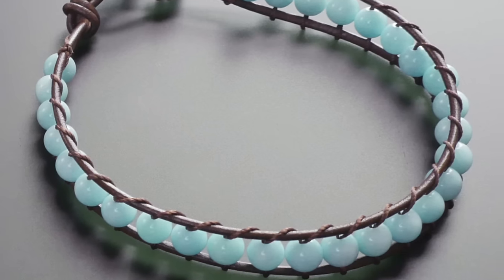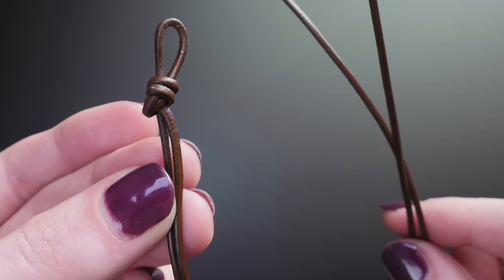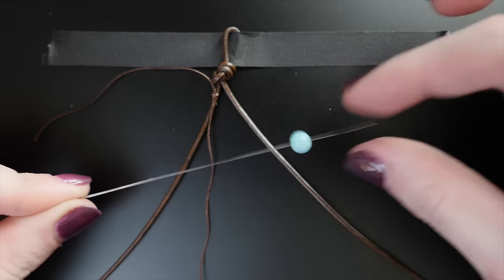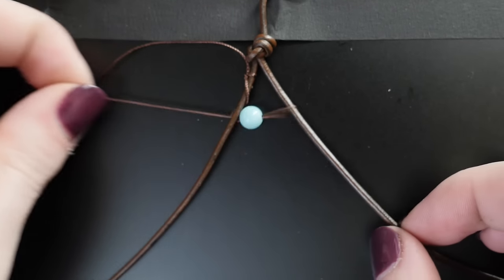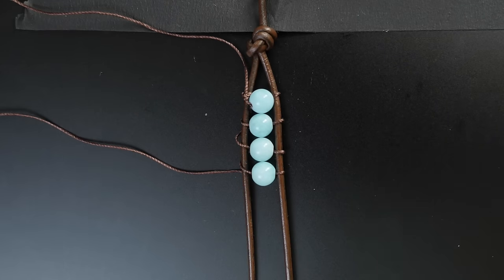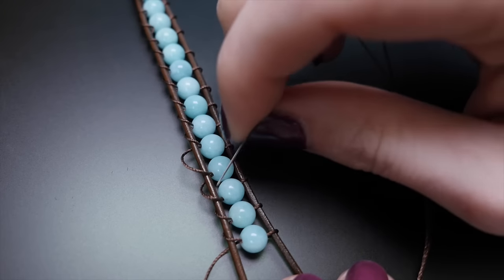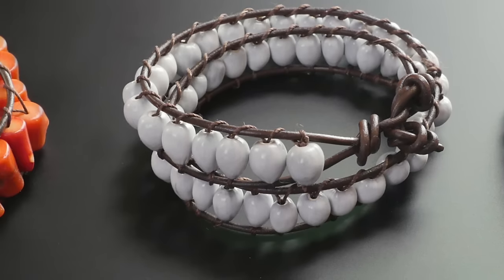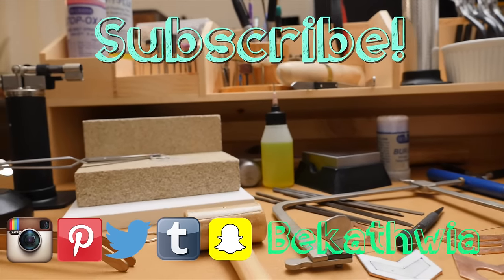Beaded Wrap Bracelet // Becky Stern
Here's a classic and fun bracelet using beads, leather cord, and silk beading thread. Open description for more info ⬇️

leather cord
beading cord
beading needle

Music is "Readers! Do You Read" from the YouTube Music Library